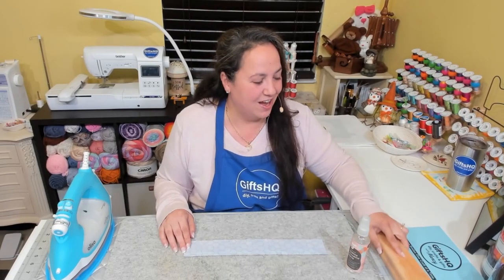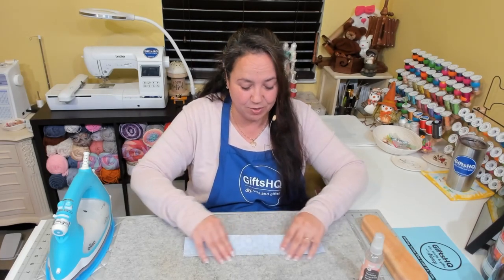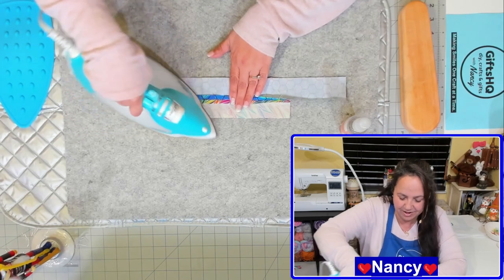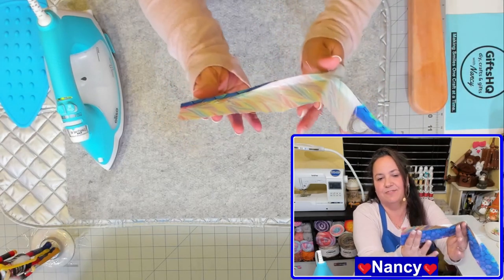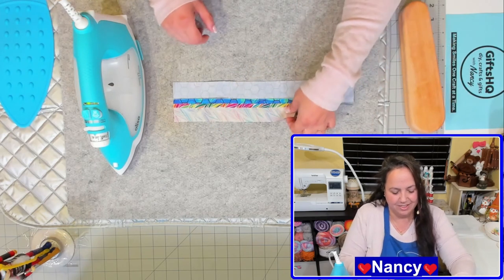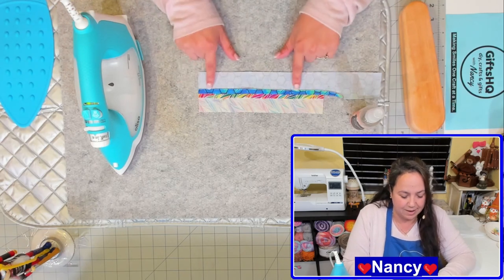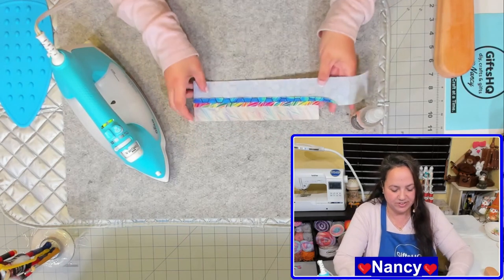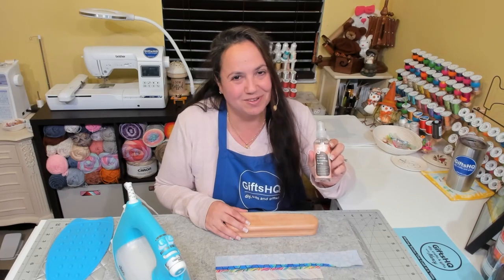Tailors Clapper vs Quilting/Sewing Spray Starch Tips For Beginners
In this video, "Tailors Clapper vs Quilting/Sewing Spray Starch Tips For Beginners", I compare two essential quilting/sewing tools to help get the perfect pressed seams: the tailor's clapper and Magic Premium Quilting & Crafting Spray (starch). I explore which method produces flawless results for all your quilting and sewing projects. The tailor's clapper alone delivers an impressive outcome. However, when combined with the Magic quilting & crafting spray, it gives the absolute best results. This is a great video for beginners. Get ready to take your sewing skills to new heights! I truly appreciate it. What's your favorite method to get perfect pressed seams? -  Nancy ❤️

🎵​  Buy our first music album or single songs with fun catchy crafting tunes that we created for crafters. Title: GiftsHQ Music Crafting Tunes Vol. 1 ...
► GiftsHQ Shop (for immediate mp3 music downloads)
► Amazon Digital Music
It's Music for Crafters, By Crafters ►Listen to it on Spotify, Apple Music, Pandora or any of the other major streaming platforms.

❤️ Thank you so much for taking your precious time to watch my videos. ❤️
I look forward to reading and replying to each and every one of your lovely comments.

And as always, thanks for all the love and support.
Hope to be crafting again with you soon!  -Nancy ❤️